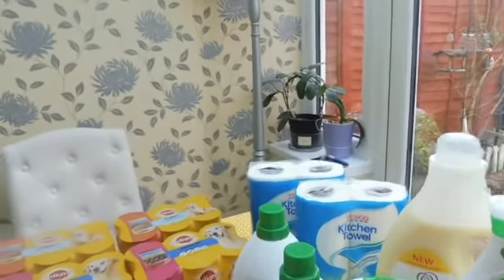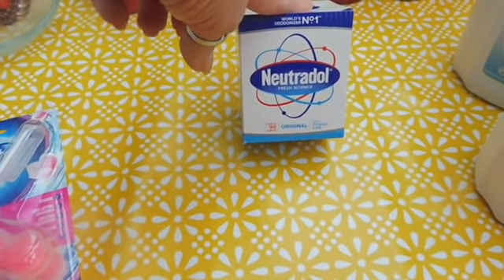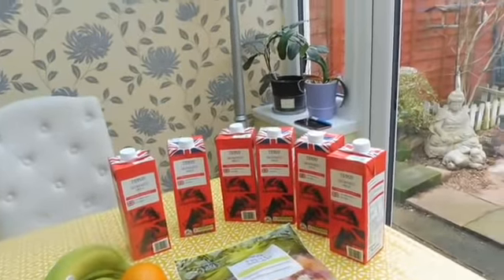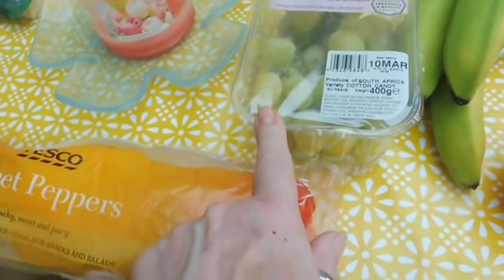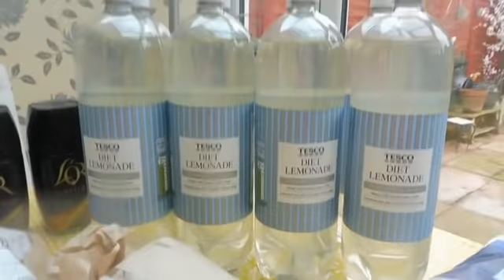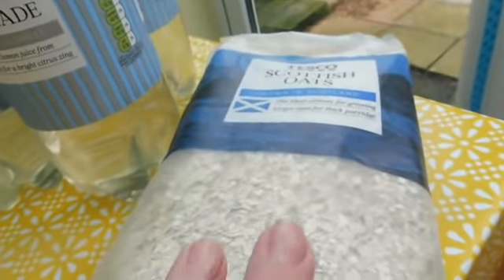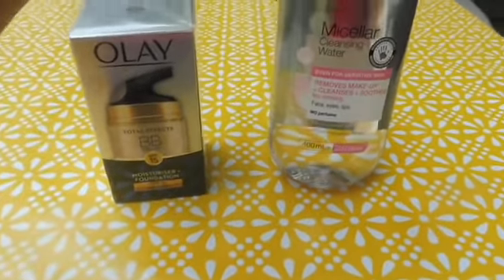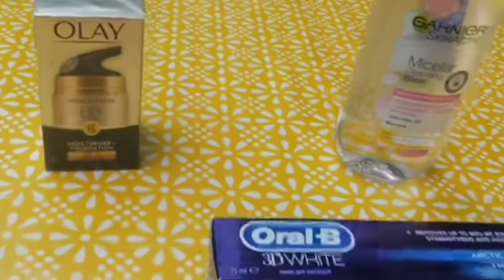Welcome To My Latest Tesco Shopping Haul - 06/03/19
Welcome to my channel, I decided to create this Youtube Channel to share my life with you, and all the crazy bits as well, I'm really enjoying planning and creating my Youtube content.

If you are a regular viewer to my channel, thank you so so much for all your support, I really appreciate it.

Welcome to my latest Tesco Shopping Haul.  I didn't buy any meat this week as I still have a freezer full to use up, enjoy.

Music...Epidemicsounds.com